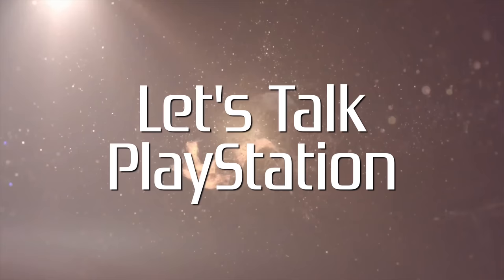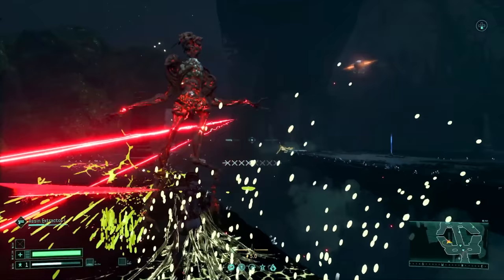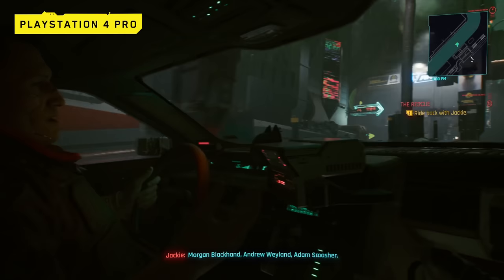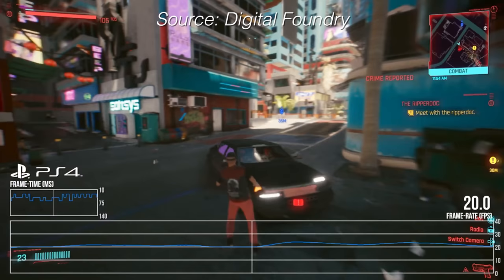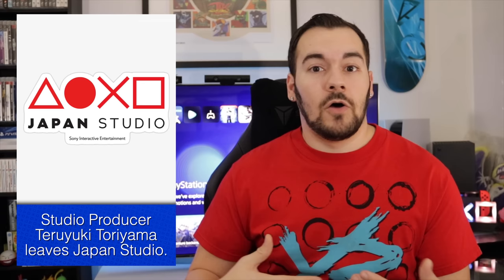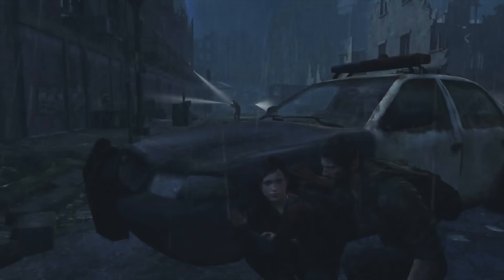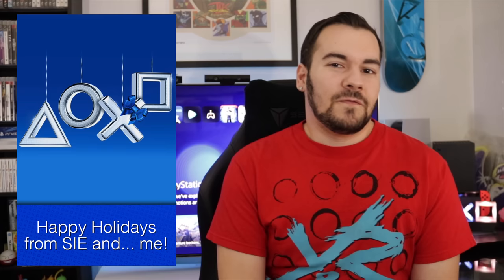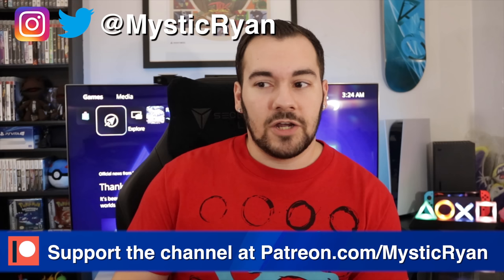PS5 Exclusive New Gameplay And Price Discussion. More Talent Leaves Japan Studio. - [LTPS #445]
We've got ourselves a festive LTPS today everyone, and what do we have? Returnal, Cyberpunk 2077, Sony Japan Studio, PS5 stuff, and uhh.. that's about it. It's of course a bit slower in terms of news but hey, let's have some holiday conversations. I never miss an episode! (Okay yes we skipped one but that was for the PS5 launch). So let's wrap up 2020 with our final LTPS of the year. Hopefully someone got you a PS5 today. But probably not since having the console is like owning California real estate so I wouldn't worry too much. Hopefully supply looks better next year!

► My YouTube Equipment, Gaming Accessories, and Recommendations:

Aaron Embry
abdullah juma
Adam Clinton
Adam Sroslak
Adrian
Alan Morton
Alfredo Escalante
Andreas Holzschuh
Andrew Salazar
Anthony Gallagher
Austin Becker
Austin Johnston
Bailey
Ben Lindey
Ben Phillips
Benjamin Mumma
Benjamin Scribner
Boetk
Callum Hatter
Cameron D Williams
Casey Rose
Cassie Cage
Chris Cooper
Christophe
Cian
Claudio Sepúlveda Huerta
Cole Pizzingrilli
Corey Summers
Craig
Craig O’grady
Cristian Colta
Crystal Brennan
Dale Lindsay
Dan Morris
DARK SEEKER
David Berk
David Leonardi
David Pacheco
Dean Jonathan Neal
DecemberXP
Derek Smith
easelgames
Elizabeth Gonzalez
Eno Onmai
Eugene
Gary Keane
George Charitos
Harrison
Hozi
HellSpartan Z
InfectedMogwai
J-tight
Jack Kazi
Jacob
Jafet Odlande
Jaime Uco
James Fletcher
James Hutchinson
James Kornacki
Jamie Campbell
Jared Sousa
Jarryd Howard
Jason Moore
Jess Reed
Johan Anderson
John B.
Jonny Sturtz
Jorge Hernandez
Josh Barker
Juan Manuel Guzman Machi
Jyro Cop
Kadath
Matt
Matt Plews
Matthew Hux
Matthew Kovac
Matthew Walker
Max Büscher
Micah
Michael Wallace
Miles Wixey
NEO JASON VAMP
Niklas Alicki
norfairaffair
Nándor Balázs
Paruyr Mamikonyan
Peter P
Piotr Stokłosa
Quentin Price
Rashid NHM
Richard Kreischer Jr
Rob O’Donnell
Ruben Gutierrez
Samual Blankson
Scott Funderburk
Sean Williams
Shane St.Pierre
Shaun Stamper
Shwing
Simon Ste-Marie
spencer sorenson
Stephen Conley
Stephen McCallion
Steve_T_NZ
Svitlana Sukhoveiko
Tarik
Tee
Terrence Newton
TheLoneDetective
TokyoHome
Tom Quinn
Tomas Hajduk
Tyler Unger
Will J Carrero
William O’Carroll
Will Clements

TIMESTAMPS:
0:00 - Intro & PS Plus Reminder
0:35 - Ghost of Tsushima Update And New Armor
1:48 - New Gameplay For Returnal
4:00 - Returnal $70 Price Tag Discussion
6:50 - Cyberpunk 2077 Updates, Studio Head Likes Anti-Sony Tweets
10:40 - Teruyuki Toriyama Leaves Japan Studio
15:22 - There's 10 Movie/TV Shows In The Works For PlayStation
17:37 - PS5 Warning If Playing PS4 Cross-Gen Versions
18:53 - DualSense Driver Support For Linux
19:37 - Happy Holidays From SIE (And Your Boy)
20:25 - Let's Talk Plus
20:48 - Housekeeping